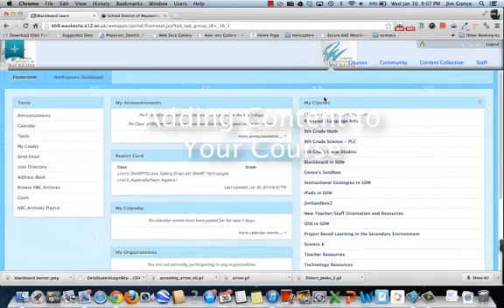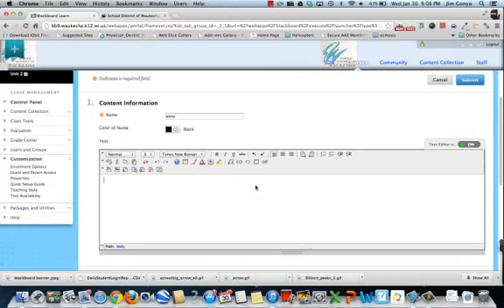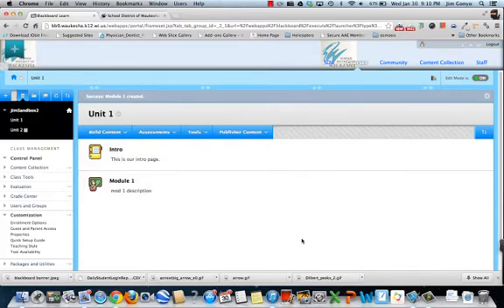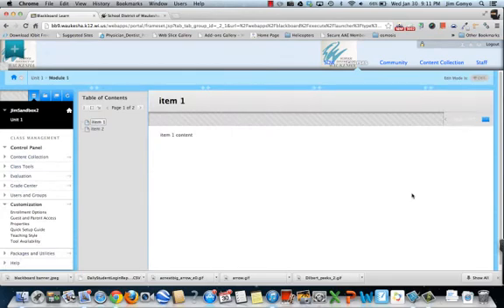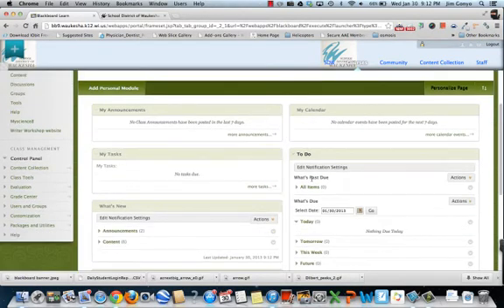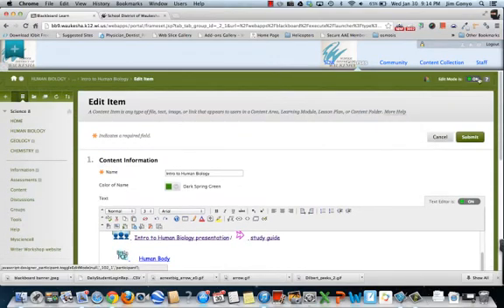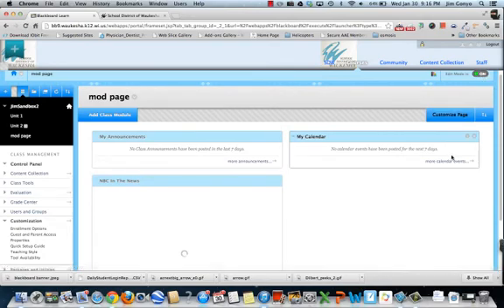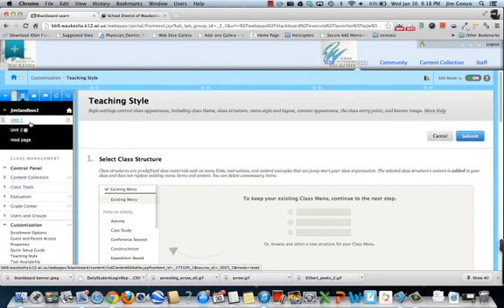Adding content to your Blackboard course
How to add content to Blackboard 9